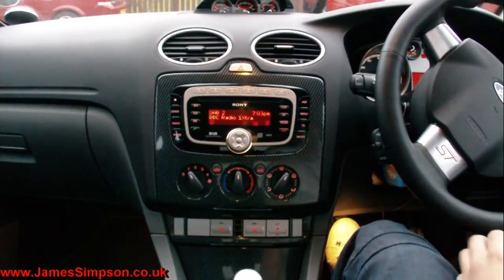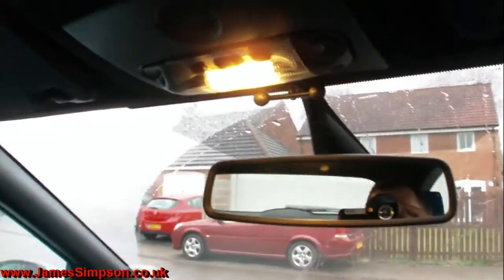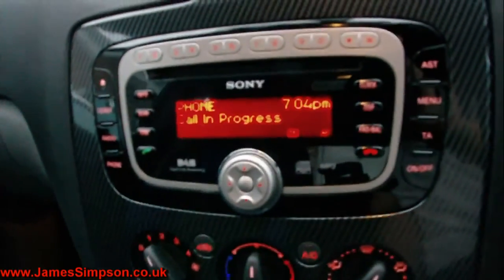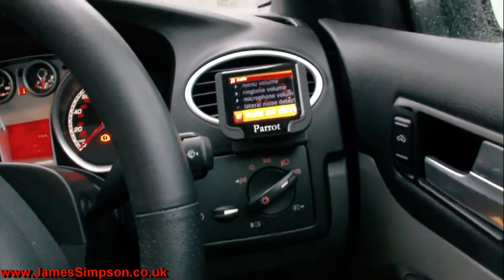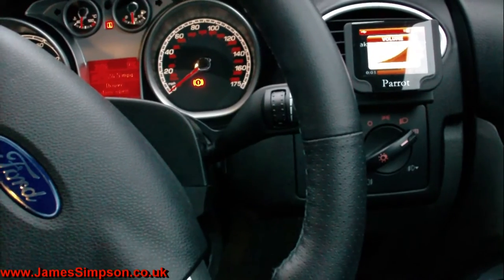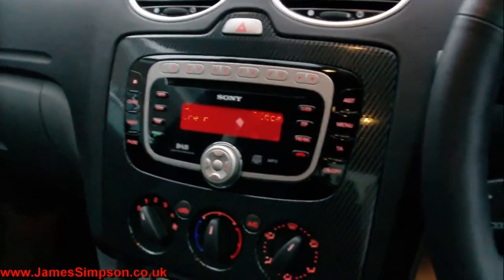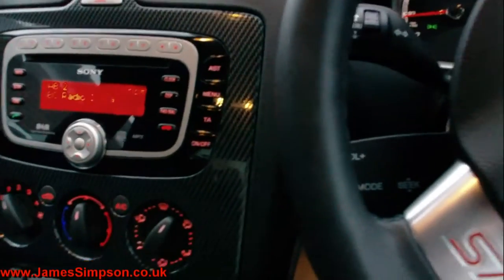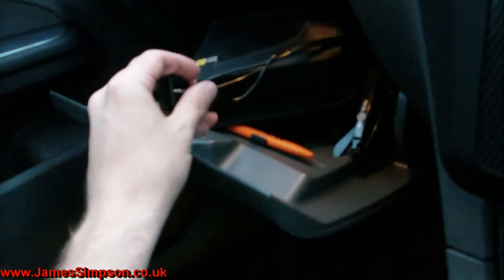Parrot MKi 9200 With MusiConnect Lead - Direct Aux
This lead allows you to stream the music from the parrot through the Aux Input on the stereo, bypassing the blue box amp, and allowing your car stereo to do all the work.

This allows you to have much better sound quality from the parrot when streaming music, as using just the standard parrot amp (blue box amp) the sound quality isnt all that great.